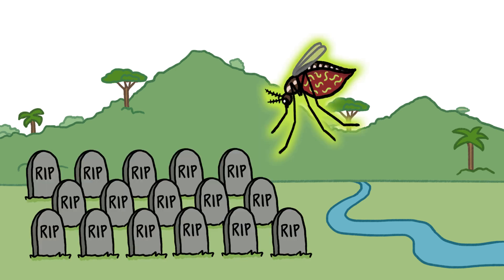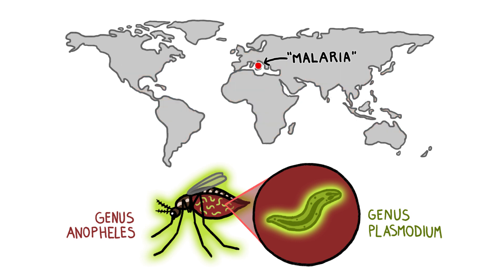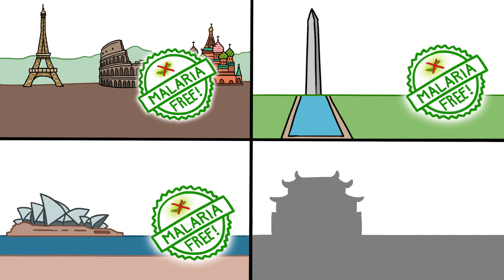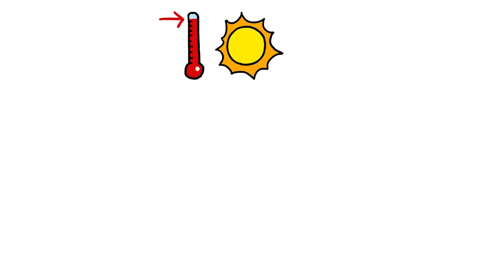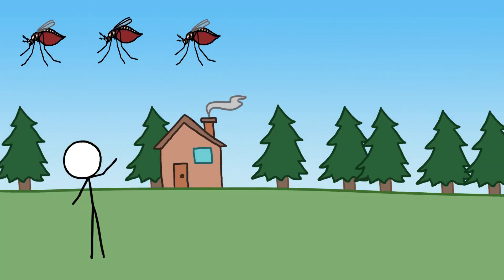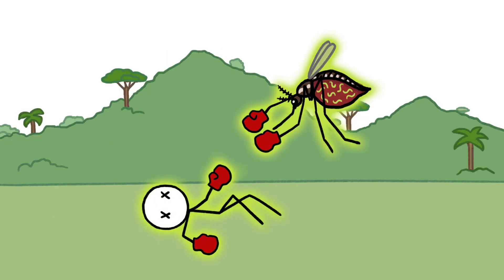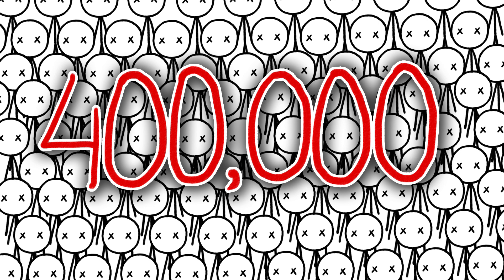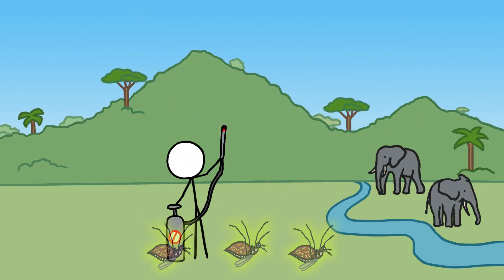Why Malaria Isn’t Just a Tropical Disease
Malaria is a global disease that we've beaten back around the world, including in some tropical places, but we’ve had the hardest time in Africa.

Watch @HotMessPBS!

To learn more about this topic, start your googling with these keywords:
- Anthropophily: an organism’s propensity to feed on humans rather than other animals
- Biogeography: the study of the distribution of species and organisms throughout space and time
- Malaria Control: the reduction of malaria’s impacts to a locally acceptable level as a result of deliberate efforts. Continued intervention is required to sustain control.
- Malaria Elimination: the interruption of local transmission (i.e. reducing the rate of malaria cases to zero) of a specified malaria parasite in a defined geographic area. Continued intervention is needed to prevent reestablishment of transmission.
- Malaria Eradication: the permanent reduction to zero of the worldwide incidence of infection caused by human malaria parasites, after which intervention measures are no longer needed (e.g. as with smallpox, the only disease we've eradicated)

If you liked this week’s video, you might also like:
How the US CDC grew out of the "Office of Malaria Control in War Areas"

Amazing animation of how different parts of the world become more or less suitable for malaria over the seasons

CREDITS
Script Writer: Alex Reich
Script Editor: Kate Yoshida
Video Illustrator: Qingyang Chen
Video Director: Alex Reich & Emily Elert
Video Narrator: Emily Elert
With Contributions From: Henry Reich, Ever Salazar, Peter Reich, David Goldenberg

REFERENCES
Carter, R., & Mendis, K. N. 2002. Evolutionary and historical aspects of the burden of malaria. Clinical microbiology reviews, 15(4), 564-594.

Gething, P. W., et al. 2011. Modelling the global constraints of temperature on transmission of Plasmodium falciparum and P. vivax. Parasites & vectors, 4(1), 92.

Hay, S. I., et al. 2004. The global distribution and population at risk of malaria: past, present, and future. The Lancet infectious diseases, 4(6), 327-336.

Lardeux, F. et al. 2007. Host choice and human blood index of Anopheles pseudopunctipennis in a village of the Andean valleys of Bolivia. Malaria journal, 6(1), 8.

United States CDC. 2018. Malaria: Biology.

World Health Organization. 2016. World malaria report 2015.

World Health Organization. 2016. Eliminating malaria. Geneva.